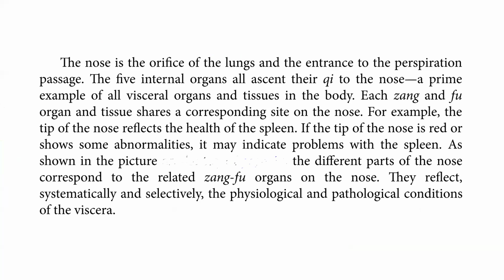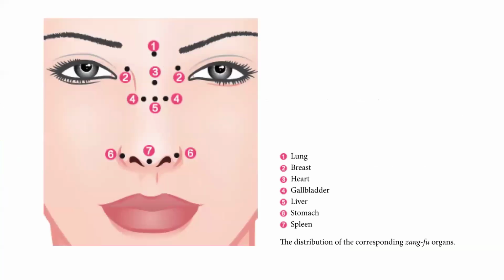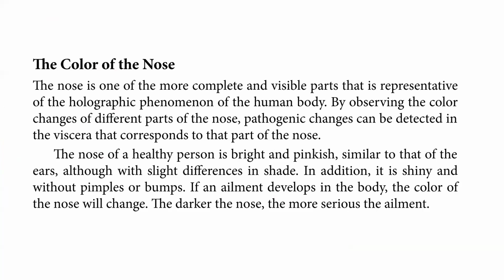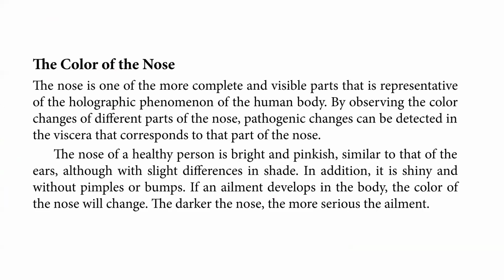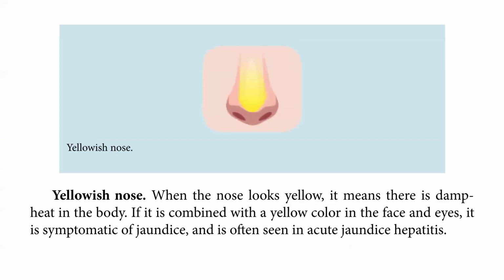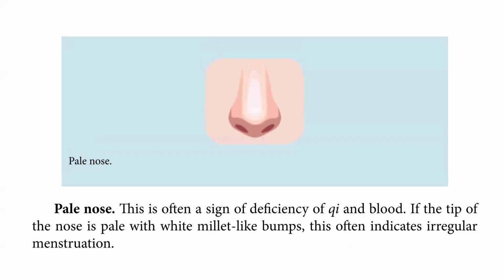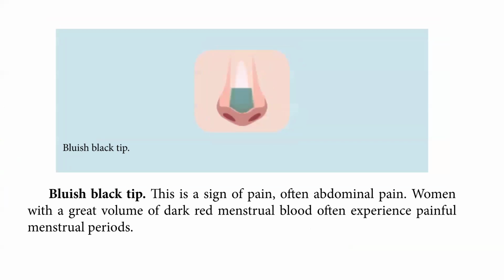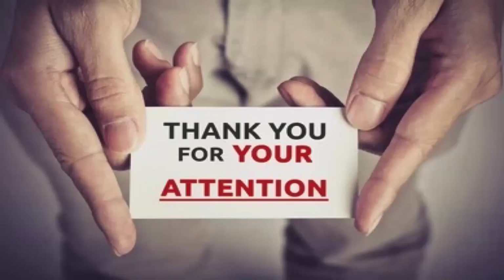DIAGNOSIS THROUGH THE NOSE: Nose Color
A white nose tip signifies either a blood deficit or a lack of blood flow; if it looks pinched and white all of a sudden, it might be an indication of angina pectoris. When the tip of the nose turns red, it indicates that the emotions or a part of the body is inflamed.